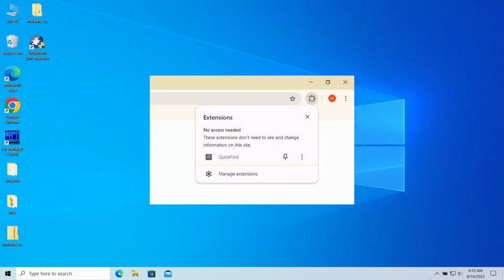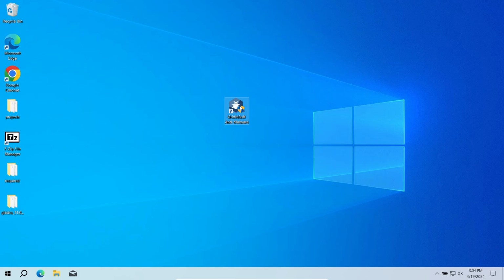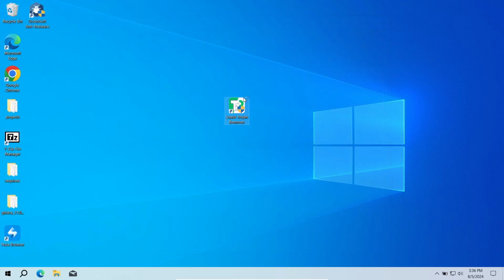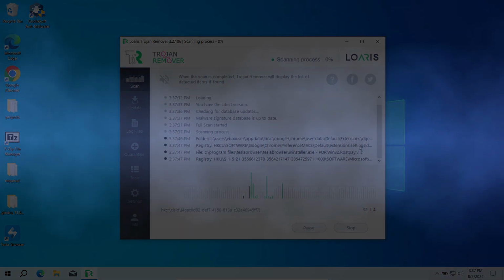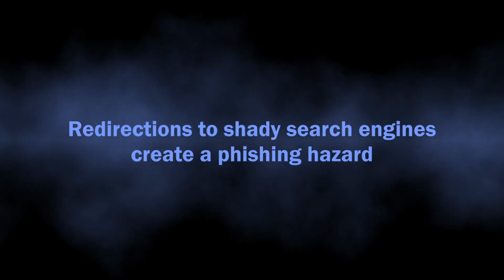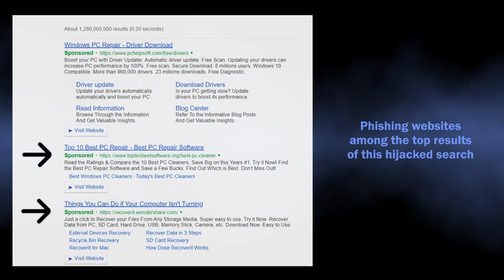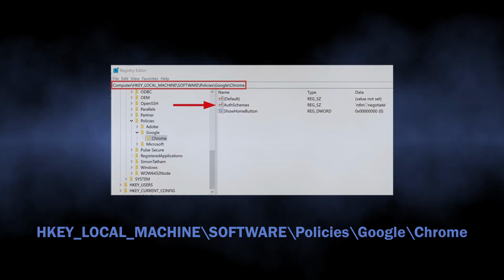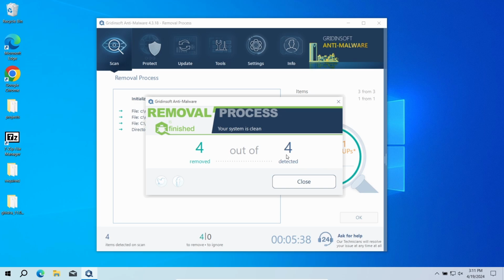QuickFind (Doktox.com redirect) Browser Extension Virus Removal Guide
In this video, I explain how to remove the QuickFind extension. Please, follow all the steps, as each one makes removing the threat easier.

QuickFind is an extension that falls in the category of browser hijacker. It installs without user consent and starts redirecting search queries to doktox.com and similar malicious search engines.

0:00 Intro
0:21 What is QuickFind extension?
0:49 How to Remove?
1:01 Run a Full Scan with GridinSoft Anti-Malware
1:24 Run a Scan With Loaris
1:50 How do they spread?
2:24 Symptoms of a Malicious Extension
2:50 Phishing Risks
3:17 Manual Removal of unwanted extensions
3:56 Potential Problems
4:20 Click "Clean Now" to remove the malicious extension

Registry key to check:
Computer\HKEY_LOCAL_MACHINE\SOFTWARE\Policies\Google\Chrome